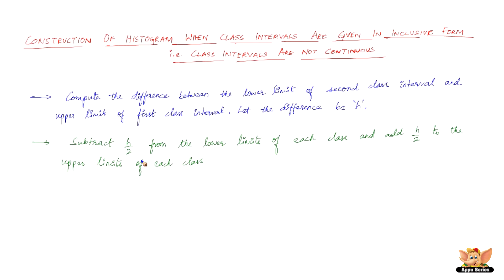Construct histograms when mid points of class intervals (non continuous) are given. Example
This video explains the step by step construction method of histogram when mid points of class intervals are given (Class intervals are non continuous)  with the help of an example.